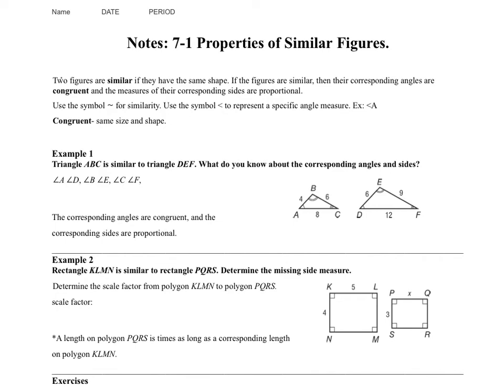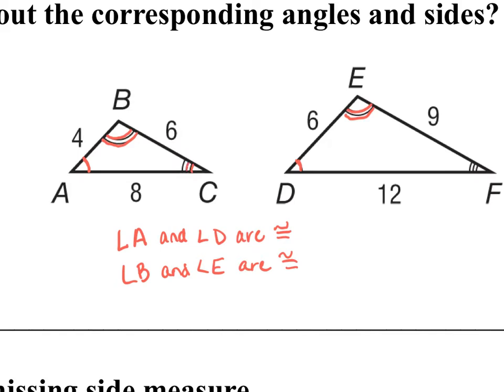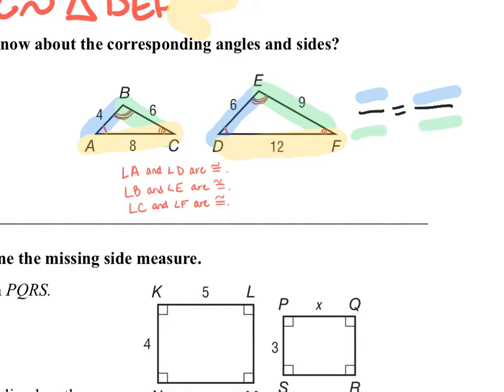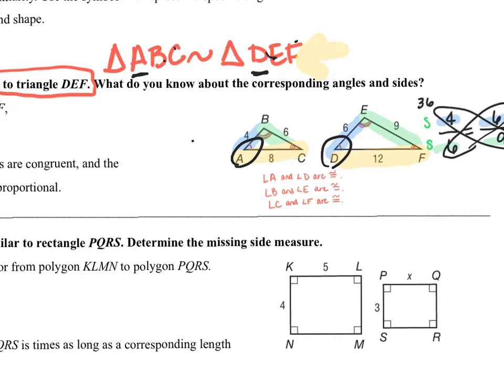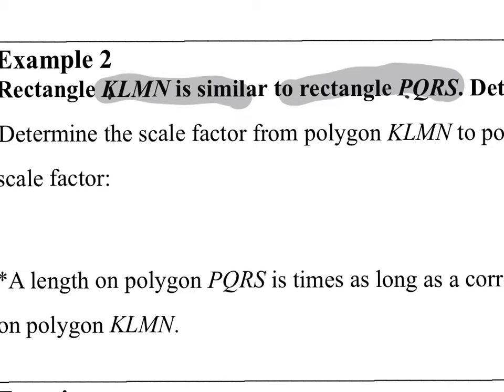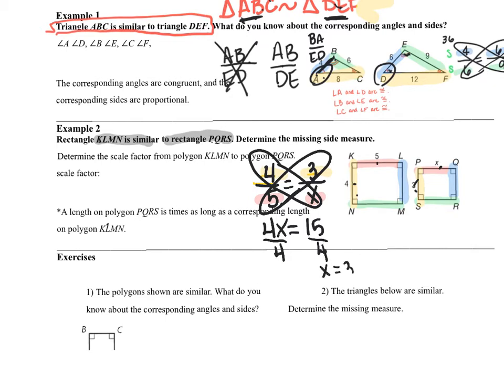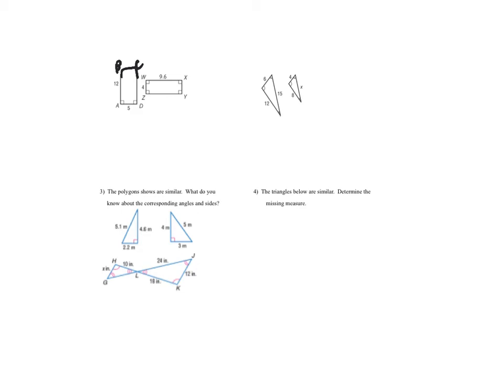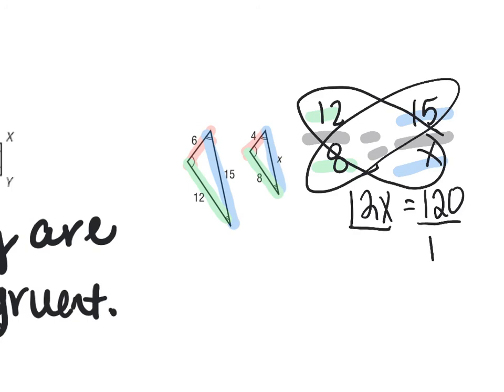7.1 properties of similar figures